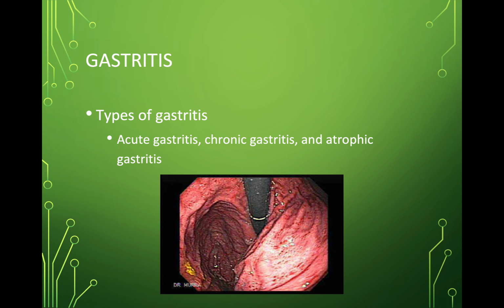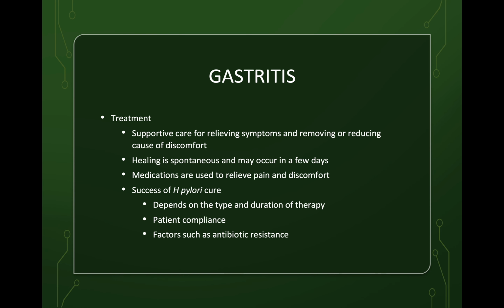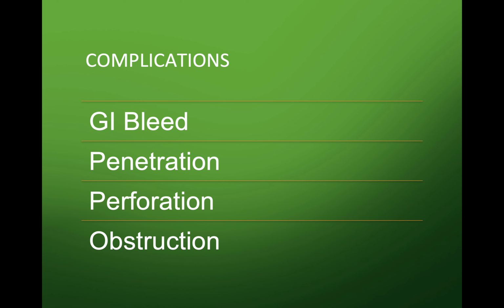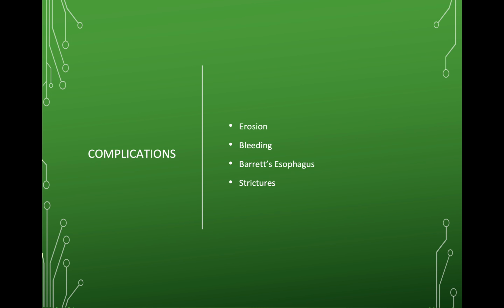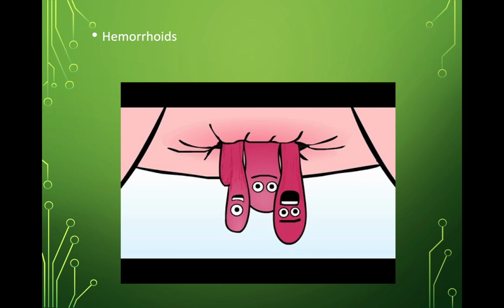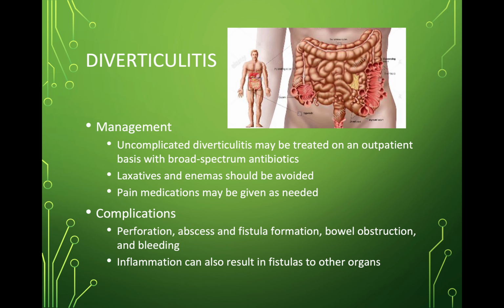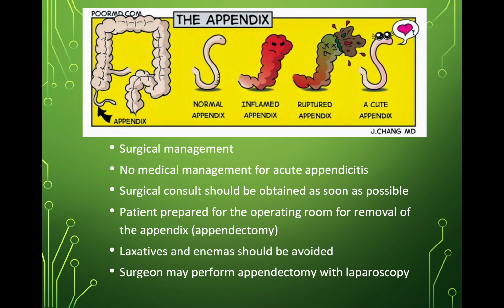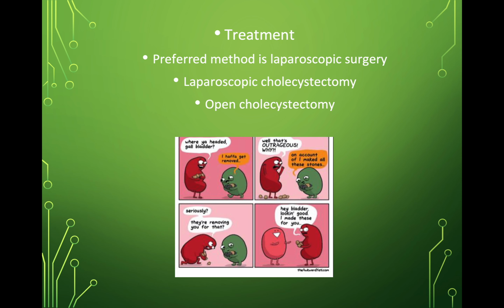Digestive Function Narrated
All things GI: Gastritis, PUD, GERD, Hiatal Hernia, Abdominal Hernia, Hemorrhoids, IBS, IBD, Appendicitis, Cholecystitis